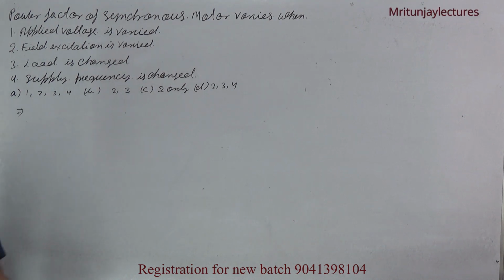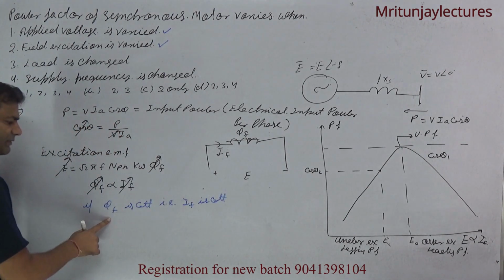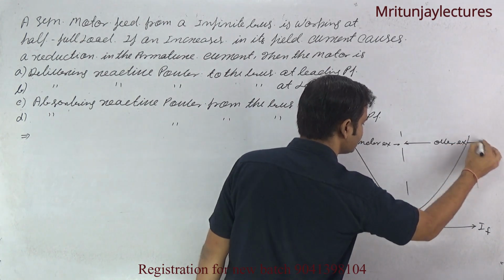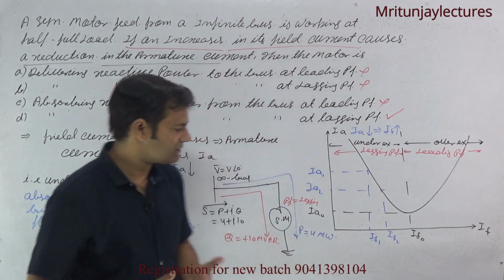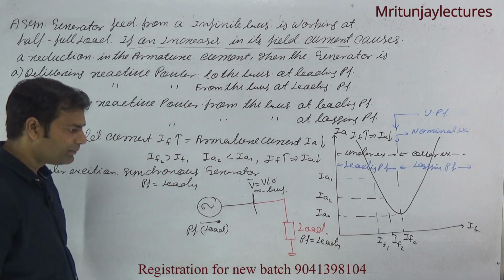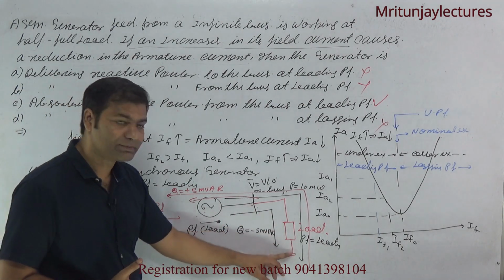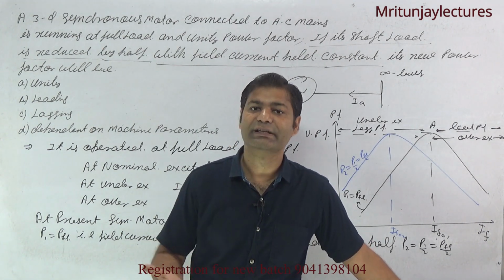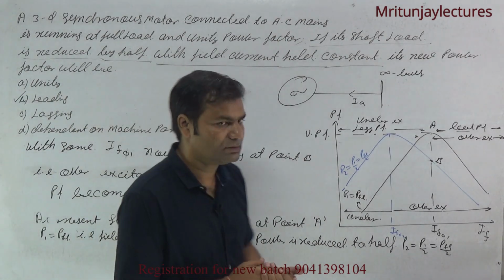5.22 MCQ-3 Test Paper | Power Factor Control of Synchronous Generator & Motor in English